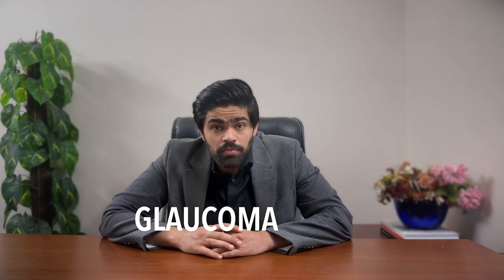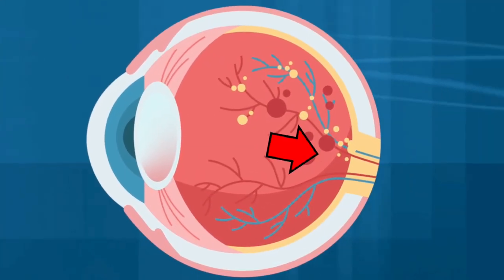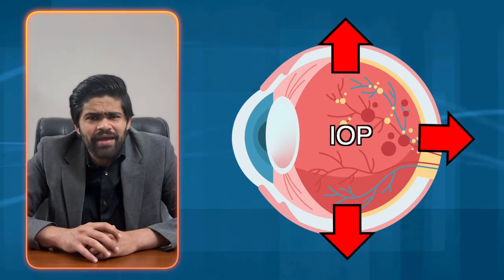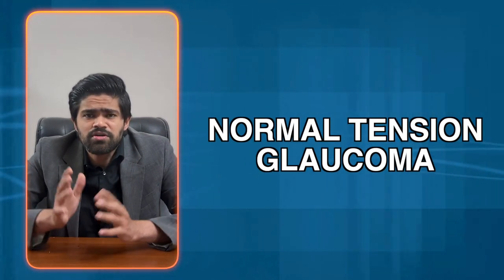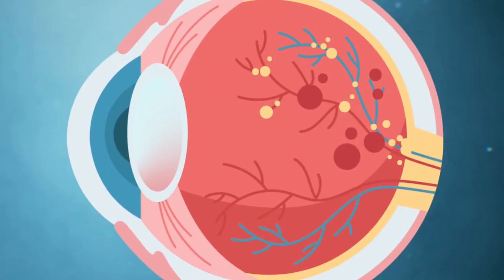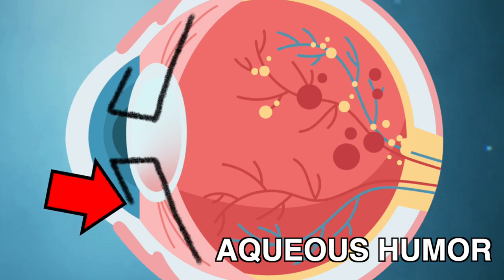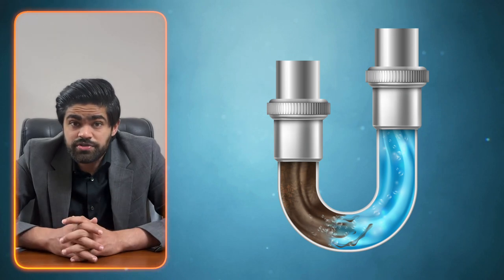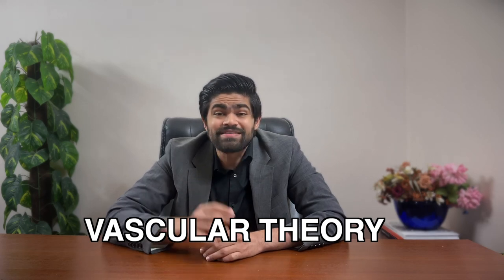What is Glaucoma and its symptoms? A simple guide!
Welcome to our latest episode, where we dive deep into the world of Glaucoma, particularly focusing on Primary Open-Angle Glaucoma. If you've ever wondered, "What is Glaucoma?" or "What causes Glaucoma?" then you're in the right place. We're here to explain everything about Glaucoma in the eyes, its symptoms, and treatments.

👀 What is Glaucoma?
Glaucoma is a group of eye conditions leading to optic nerve damage, primarily caused by unusually high eye pressure. This can lead to visual field defects in Glaucoma, which can significantly impact your vision.

🔍 Glaucoma Symptoms and Causes
We discuss the subtle onset of Glaucoma symptoms, including visual field defects, and the various causes of Glaucoma. The focus is on the most common type, Primary Open-Angle Glaucoma, and how it differs from others like Normal Tension Glaucoma.

👁️ Glaucoma Treatment and Management
Learn, briefly, about the latest in Glaucoma treatment and how to manage high eye pressure to prevent further damage. We'll cover everything from eye drops to surgery, but we’ll create another video for a more in depth understanding.

🩺 Consult Your Eye Doctor
Regular check-ups with your eye doctor are crucial in managing and preventing Glaucoma. We'll discuss why this is so important and how early detection can make a big difference.

🌟 Facts About Glaucoma
Get armed with facts about Glaucoma and learn how to prevent this condition from stealing your sight.

Timestamps:
00:00 – Introduction
00:10 – What is glaucoma?
00:50 – How is that pressure raised?
01:38 – Glaucoma Symptoms
02:20 – Treatment Options